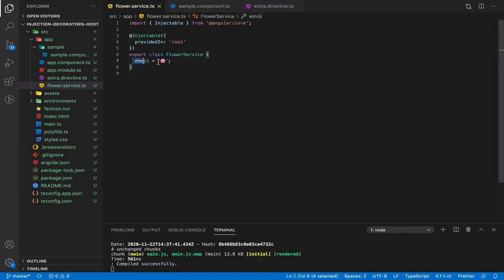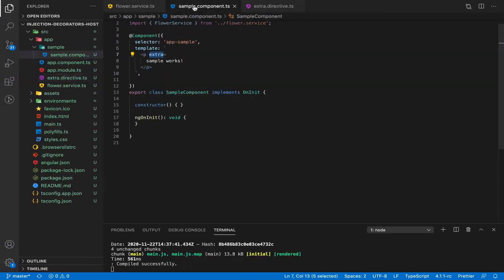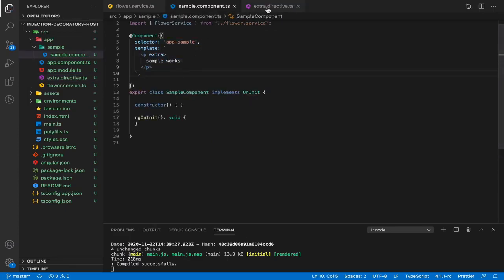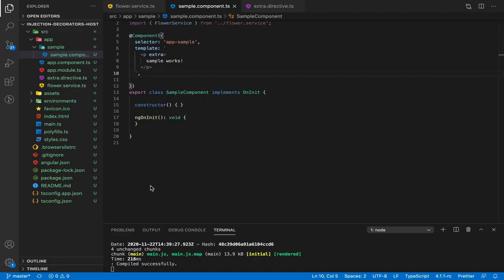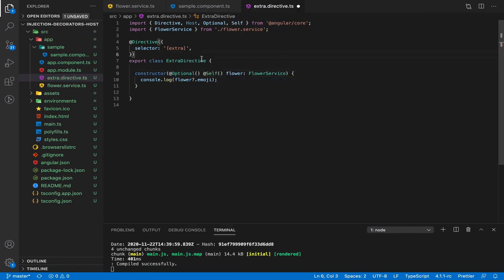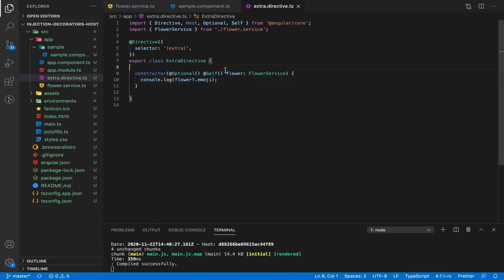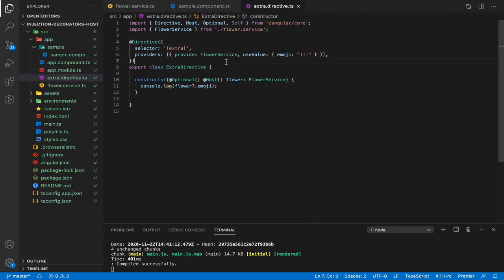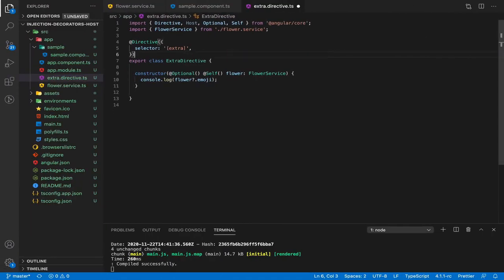S2E2 What's the difference between @Host and @Self decorators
For a lot of cases, Host Element and Element itself is the same element, so @Host and @Self decorators do the same thing, that's why sometimes it's quite hard to understand the difference.